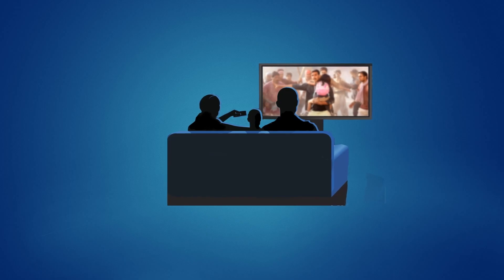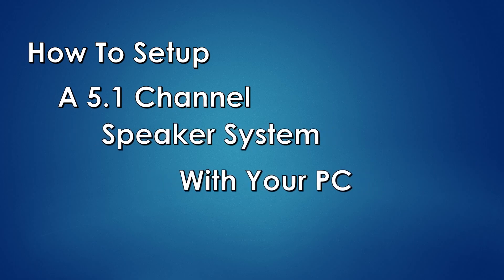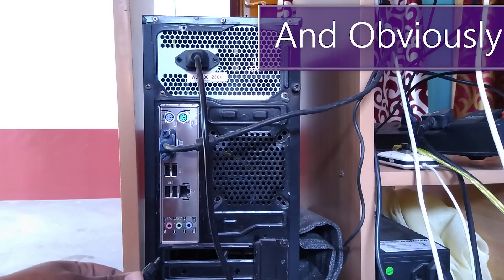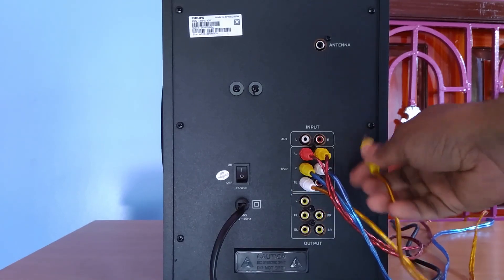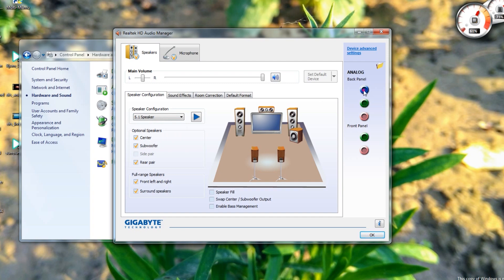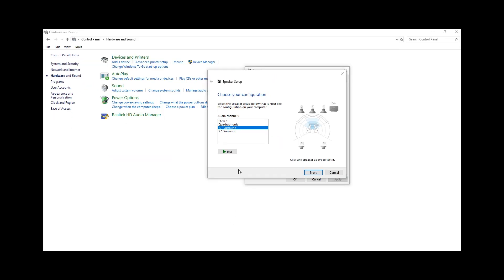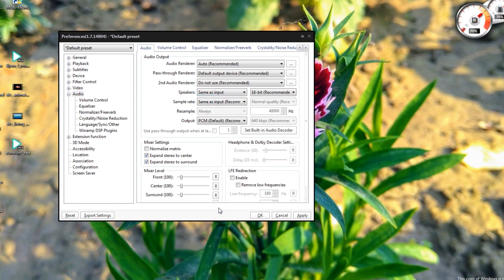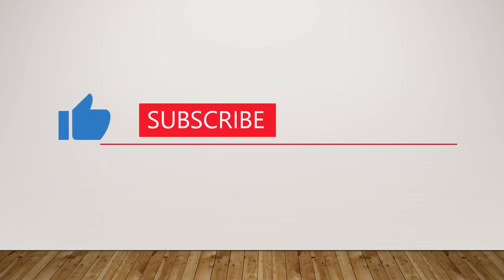HOW TO SETUP 5 1 CHANNEL SPEAKER SYSTEM WITH YOUR PC WITHOUT ANY EXTERNAL SOUND CARD | ENGLISH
In this video you can learn how to setup a 5.1 speaker system or home theatre with any pc having 3 back panel audio ports. This process doesn't require any sound card. In this video PHILIPS SPA8000B home theatre has been used.